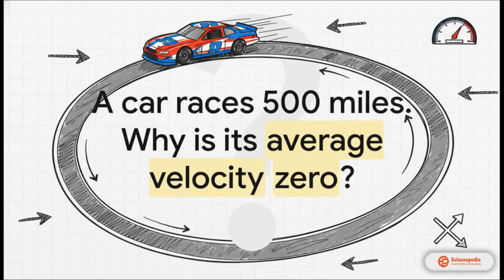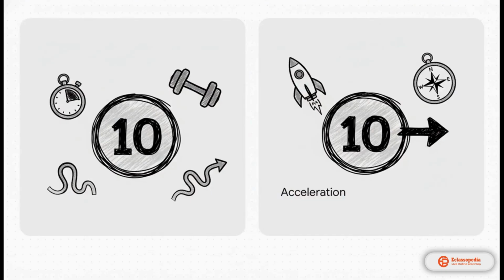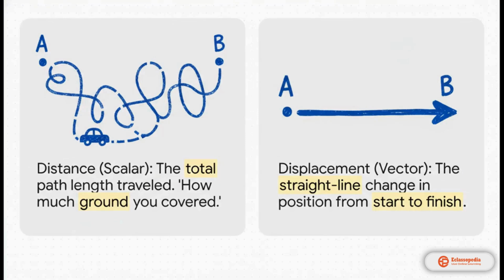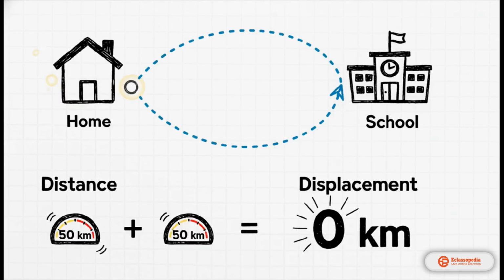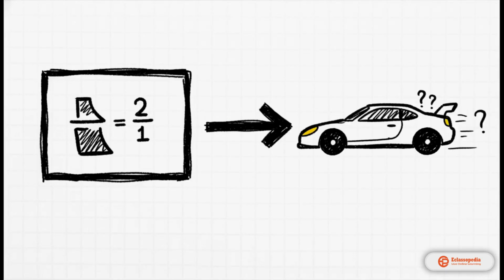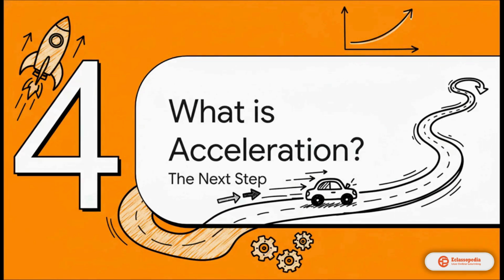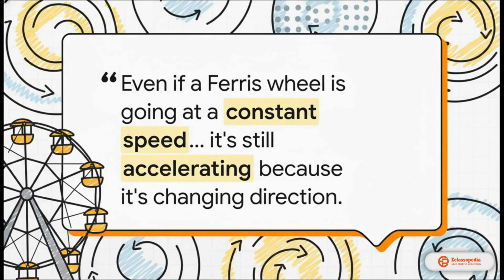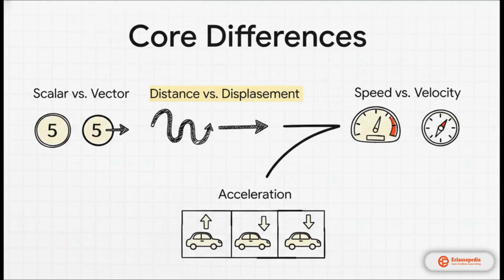Speed, Velocity and Acceleration | Basic Introduction & Differences | Class 11 Physics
In this video, we introduce the basic concepts of Speed, Velocity, and Acceleration for Class 11 Physics students. You will learn what speed, velocity, and acceleration mean, how they are defined, and the key differences between them. Simple explanations and introductory problems are discussed to help students clearly understand these important terms in motion. This lesson is specially designed for Grade 11 learners and beginners who want a strong foundation in Physics.